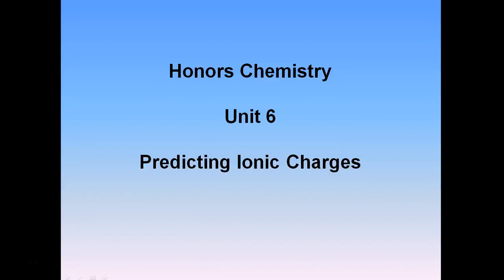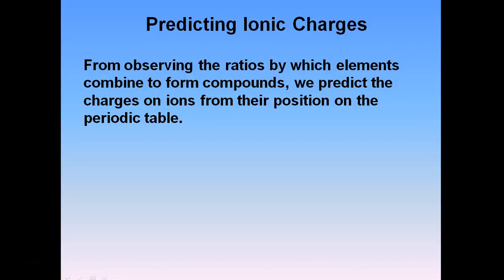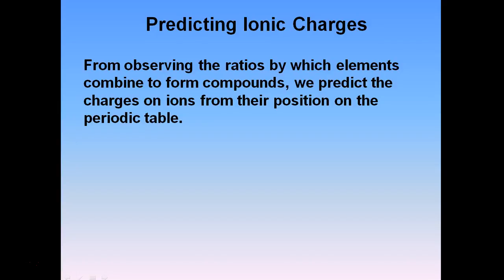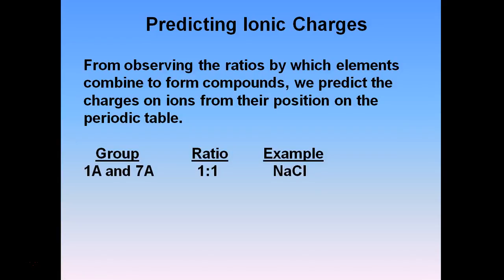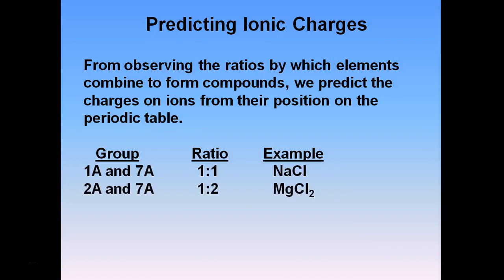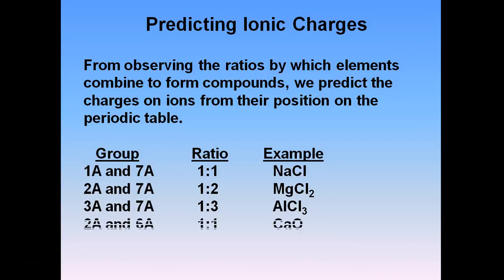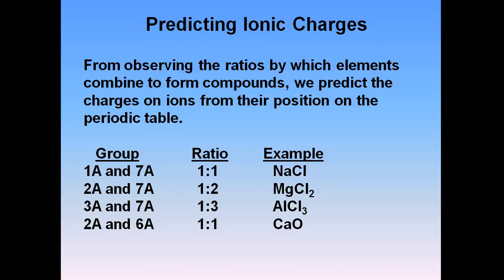Predicting Ionic Charge